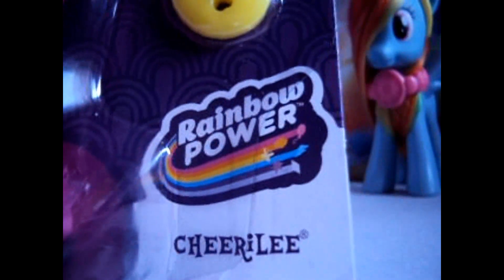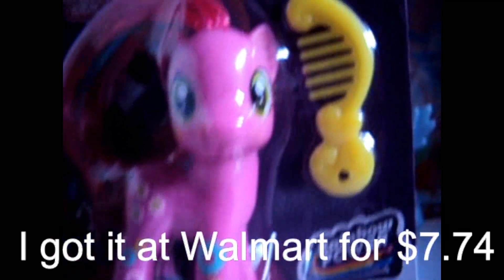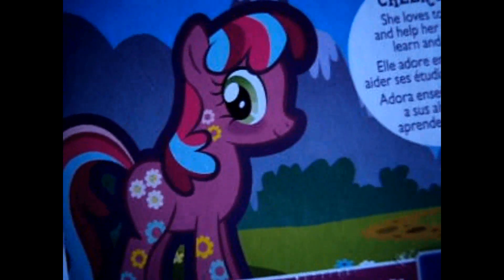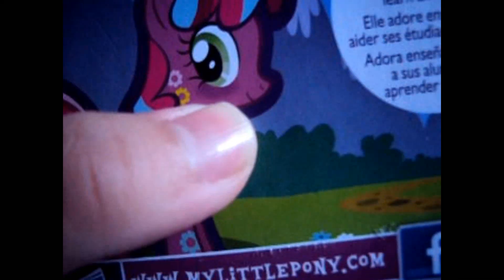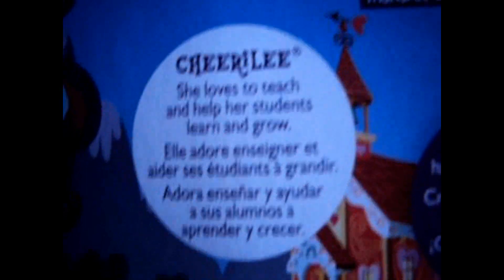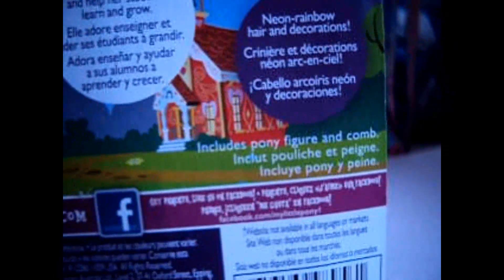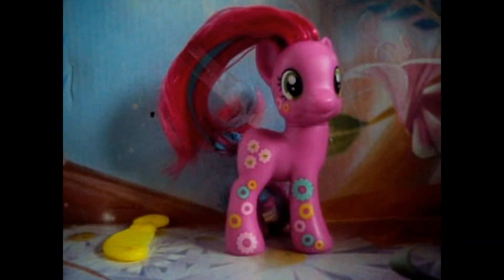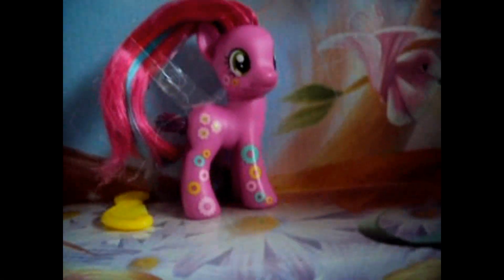Rainbow Power Cheerilee Toy Review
I know the mane style on the thumbnail looks weird but i had nothing else to make it. This video was filmed a loooong time ago i just never edited it. More videos coming soon! I'll work on it...